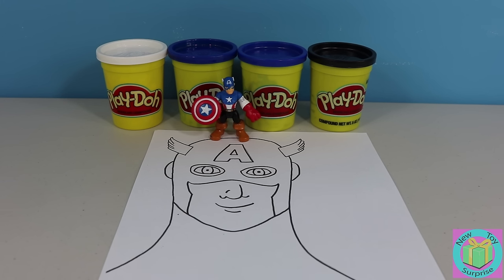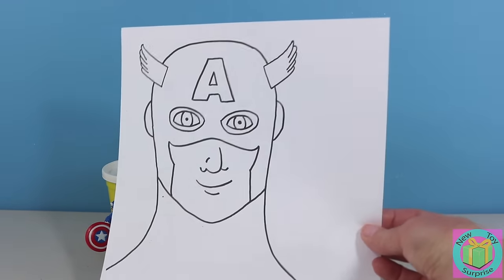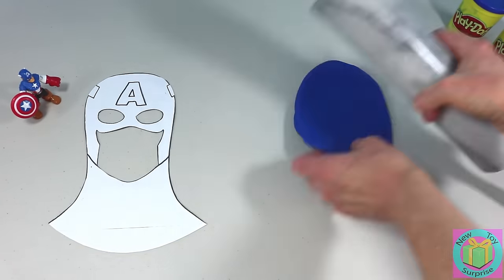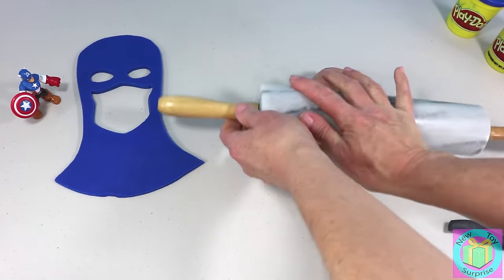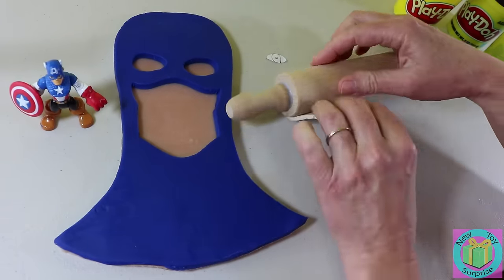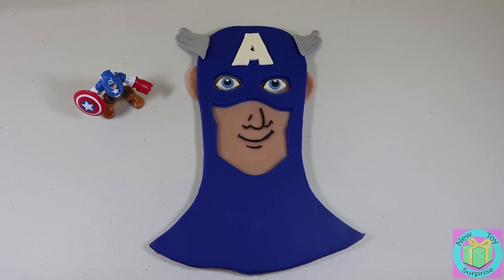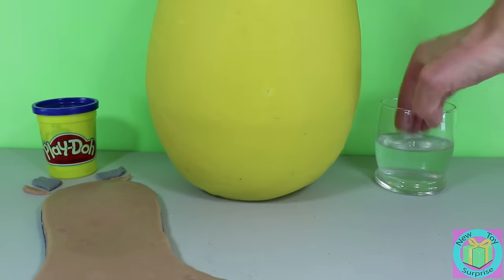Play Doh Surprise Egg How To for Giant Captain America!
We had a fun time making a Play-Doh Captain America Face for our Marvel Play-Doh Surprise Egg. We used a simple drawing of Captain America, 2 cans of blue Play-Doh, white, black, and flesh colored Play-Doh. If you would like to download a free copy of our Captain America drawing post in the comments and we will let you know how to get it.

Don't miss these other great toy surprises!

Marvel Heroes Mr. Potato Head Super Pack Black Widow Thor Hawkeye Iron Man & Play Doh Surprise

Star Wars Hero Mashers Super Pack Part 2 Han Solo Boba Fett and Stormtrooper join the fight!